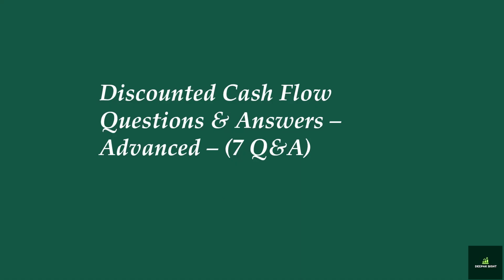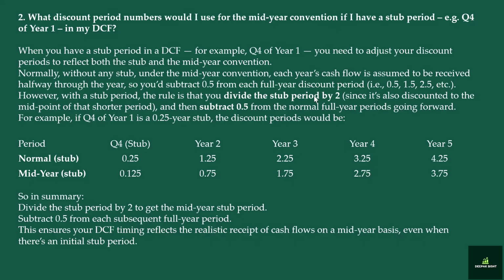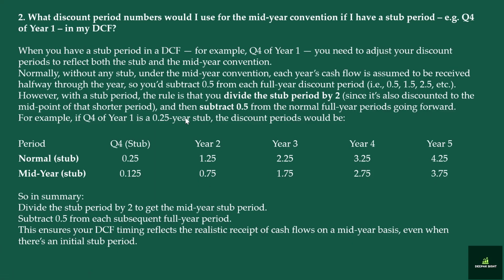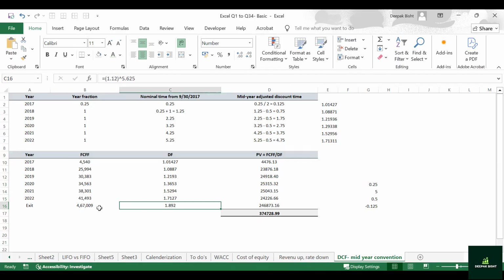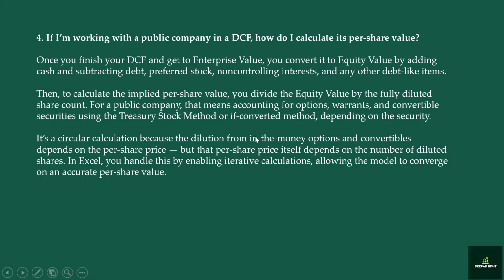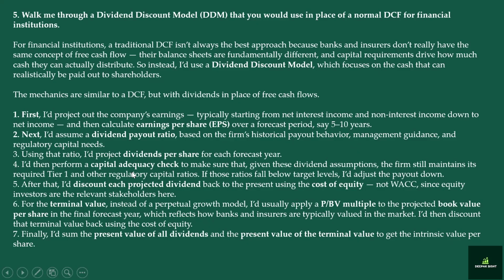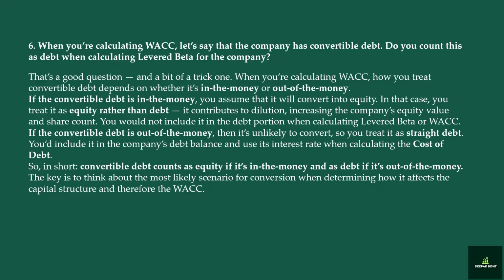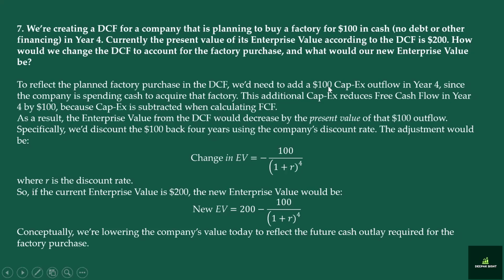Investment Banking Episode 019 (Discounted cash flow - Advanced)